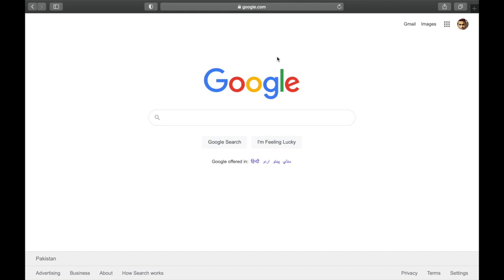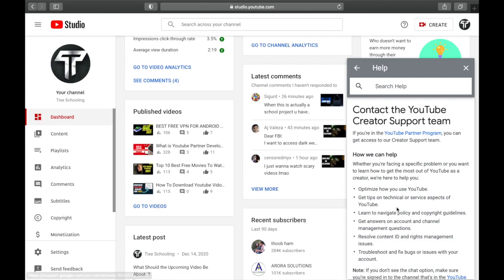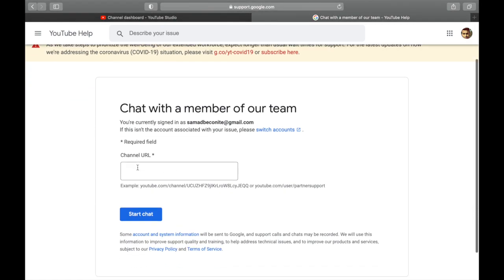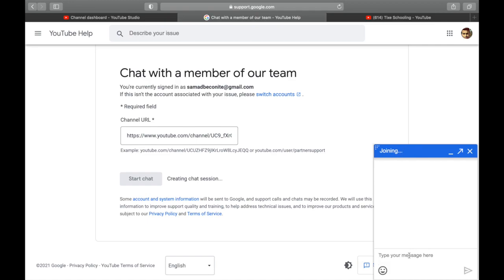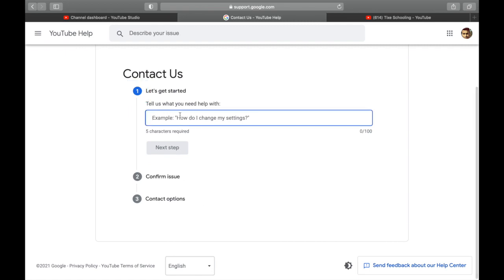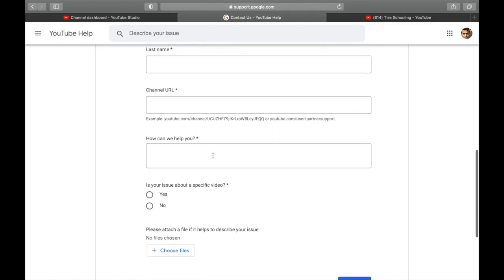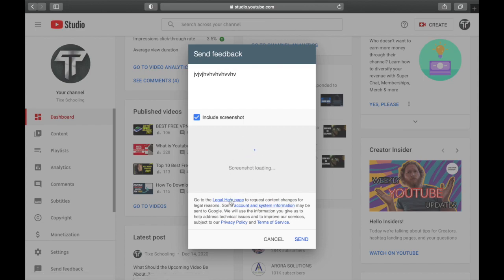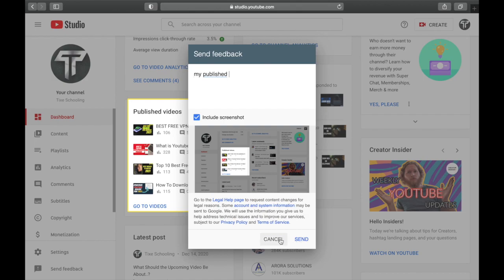How To Contact Youtube Directly | 2021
in this video we are going to learn How To Contact Youtube Directly | 2021
after watching this video you will learn How To Contact Youtube Directly | 2021
if you think you have learned How To Contact Youtube Directly | 2021